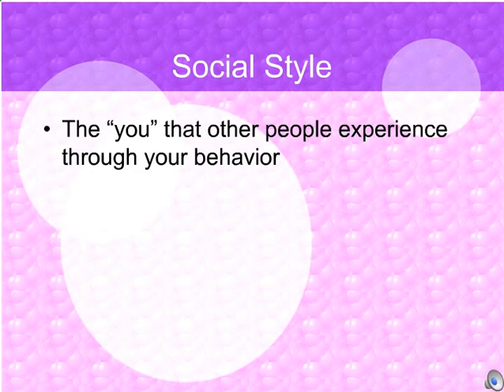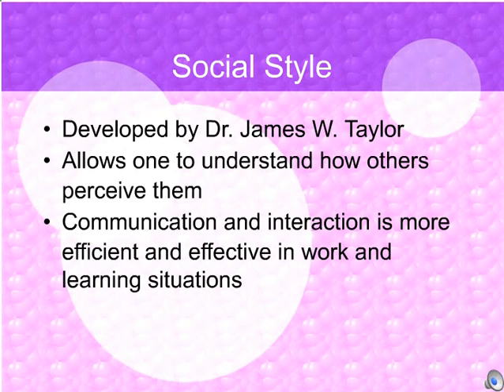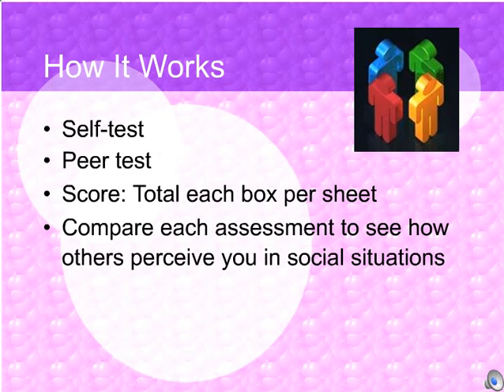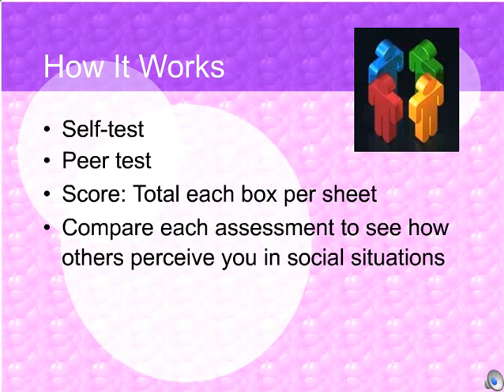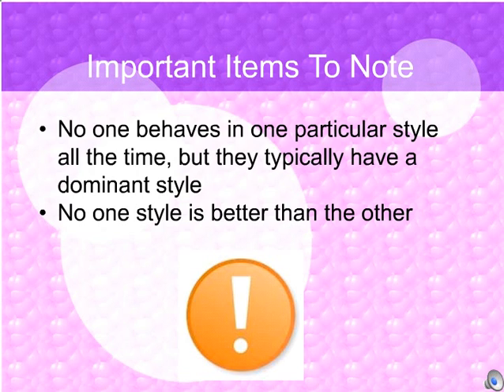Personality Identification Models-3 of 6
Gonzaga University Communications and Leadership masters degree program Fall 2009 COML 511 B1 Module 3 Group 4 project